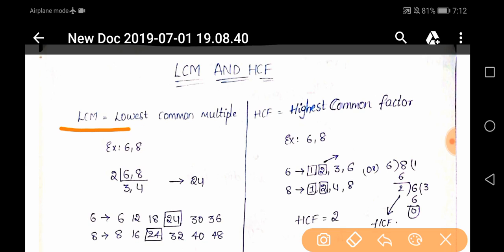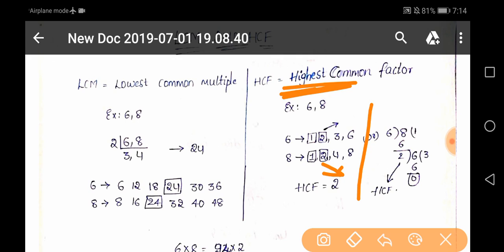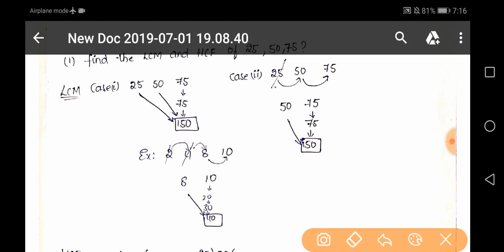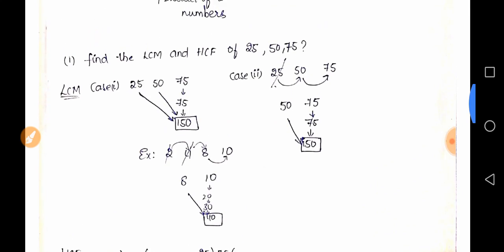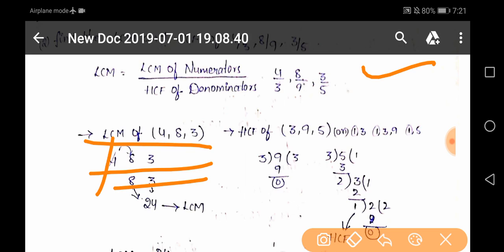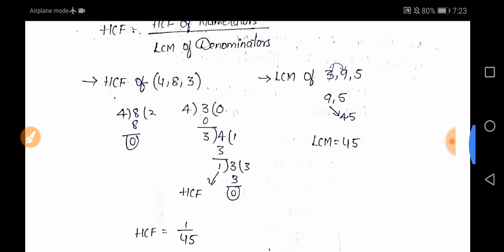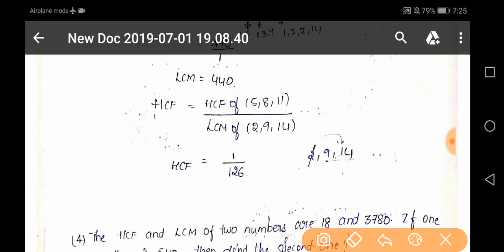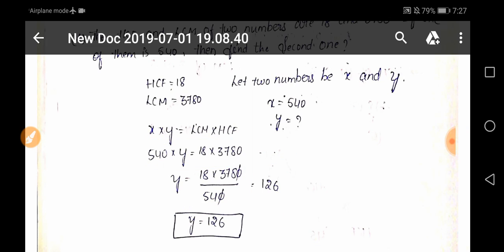Problems On LCM And HCF | Tips And Tricks for Campus Placement and other Competitive Exams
Problems On LCM And HCF (Part-1) | Tips And Tricks for Campus Placement and other Competitive Exams